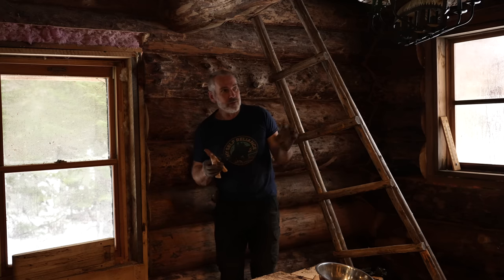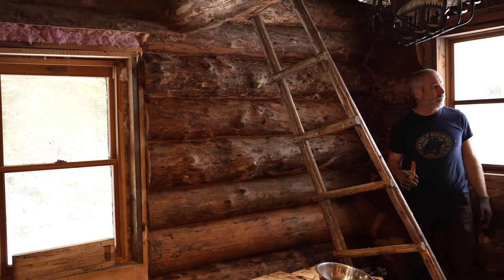You Can Do This Too! Perfect is the Enemy of Good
Sealing the interior walls of the cabin is just one of many things I'm not good but it doesn't stop me from building my homestead. Don't let your inadequacies stop you from tackling a project, or a life, that you really want.

Mailing Address for items sent by regular mail:
My Self Reliance/Shawn James
51 King William Street
Huntsville, ON
P1H 0B5

Address for items sent by courier:
200 Manitoba St., Unit 3, Suite 415
Bracebridge, ON P1L 2E2